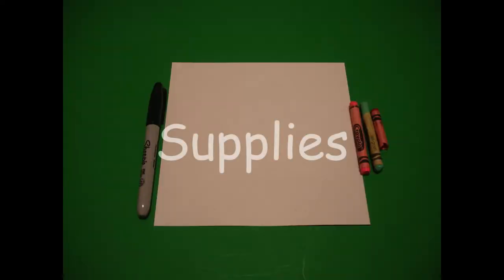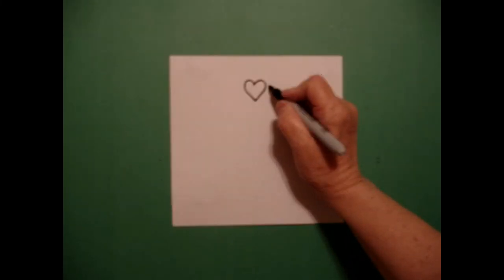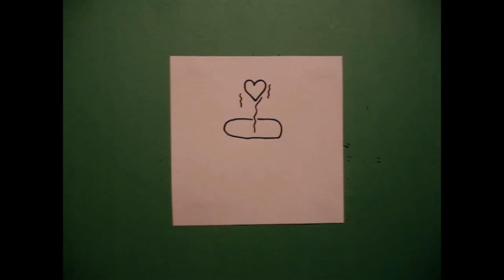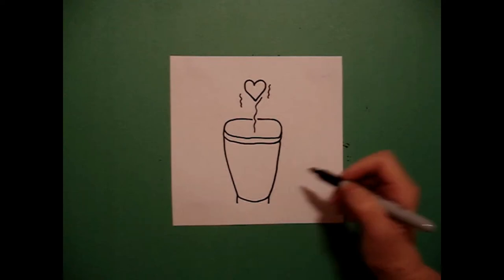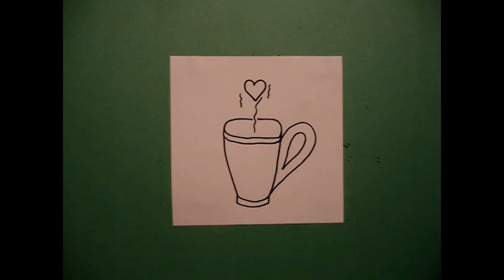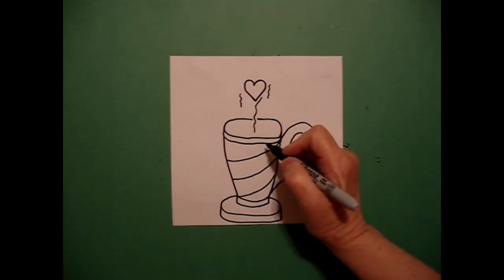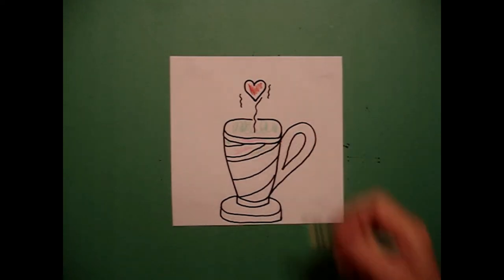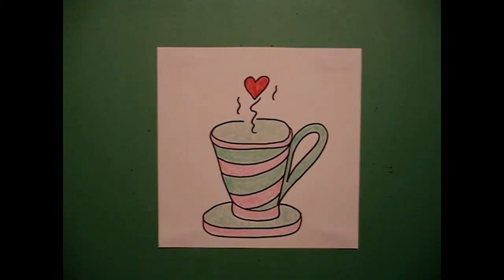Let's Draw a Teacup!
Easy to follow directions, using right brain drawing techniques, showing how to draw a teacup.